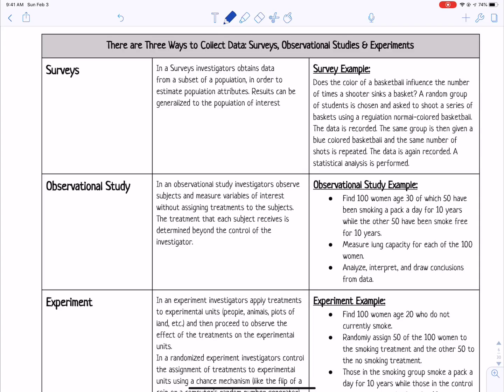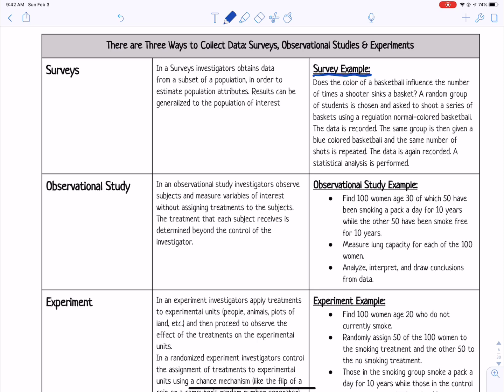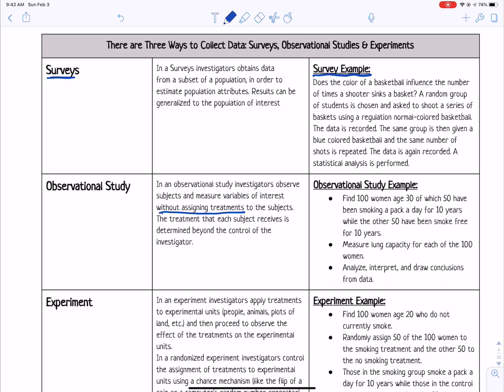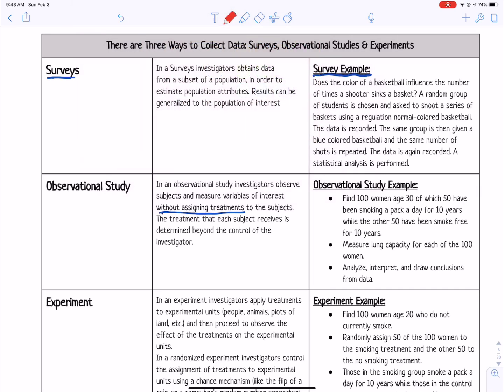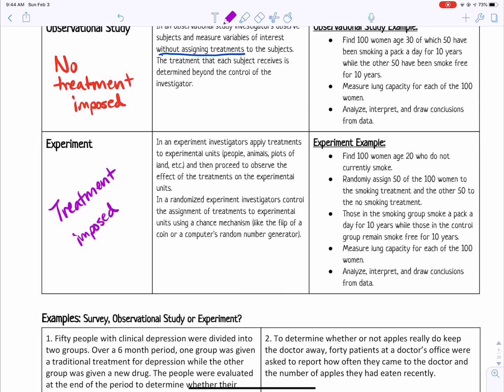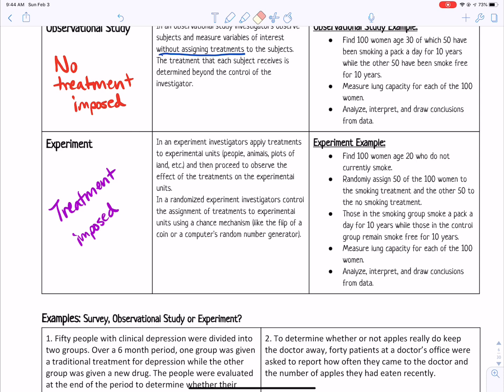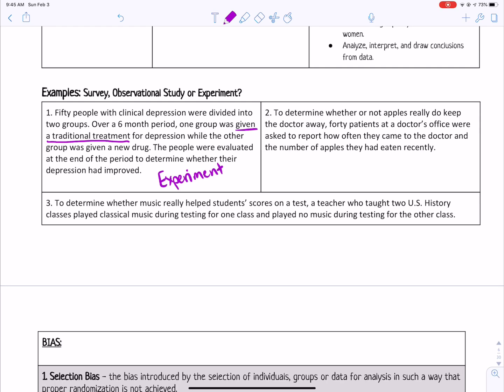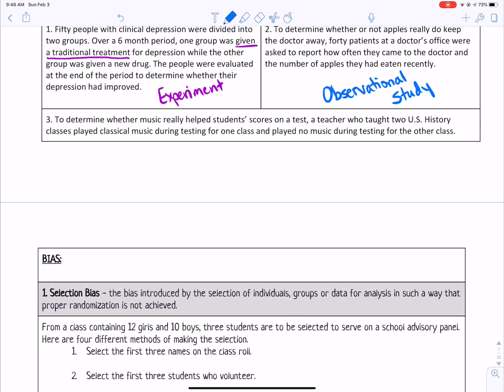Surveys, Observational Study, Experiment